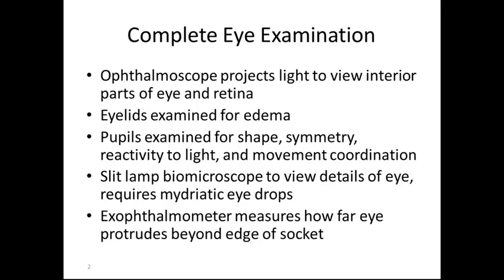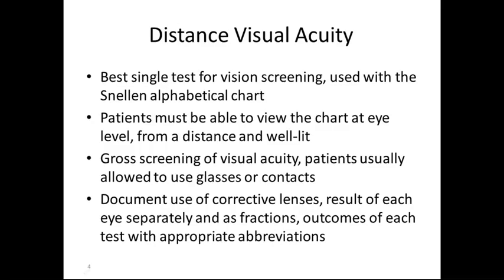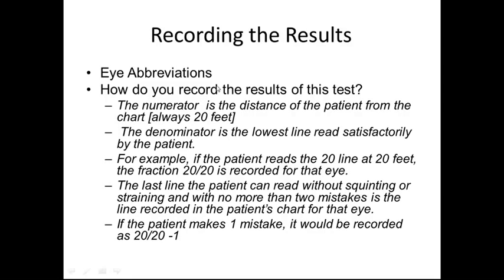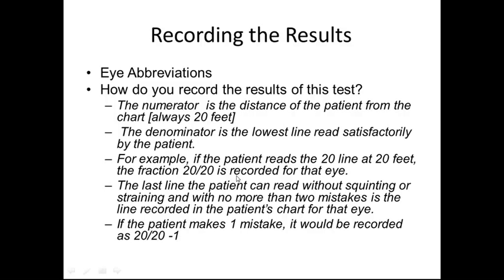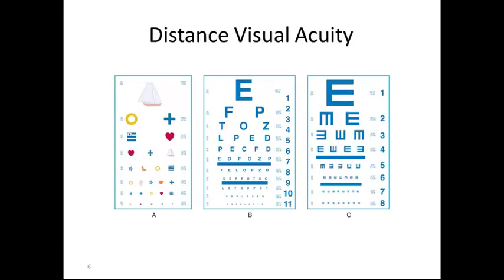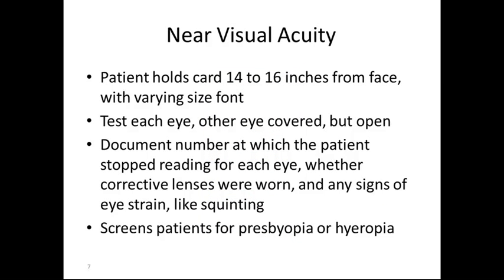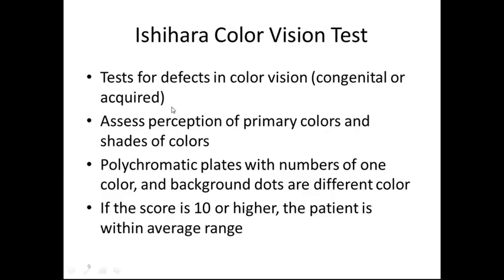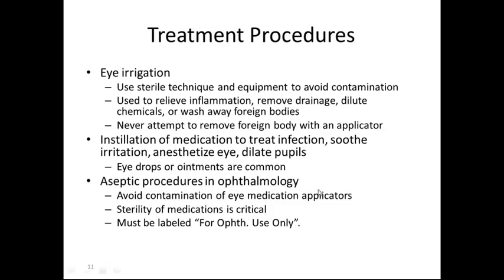Ophthalmology Exams and Procedures